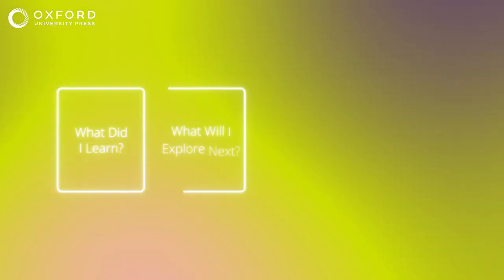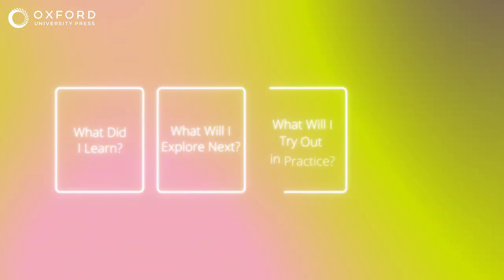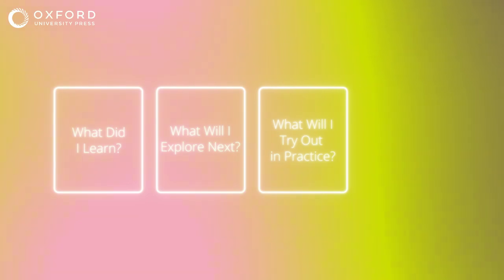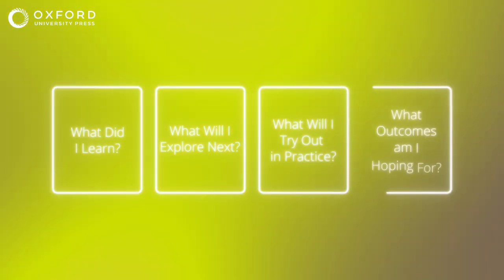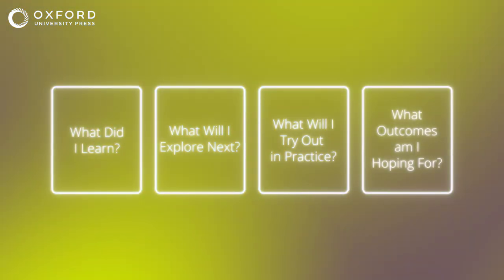Reflecting on your Development: Professional Development Tip #6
Want more great advice and resources to help you connect, learn, and grow?